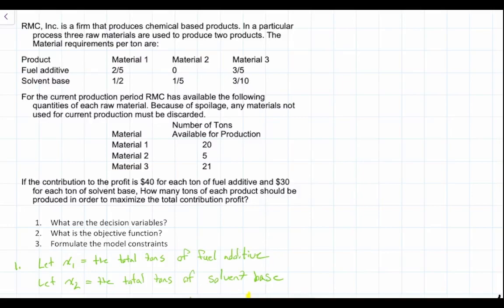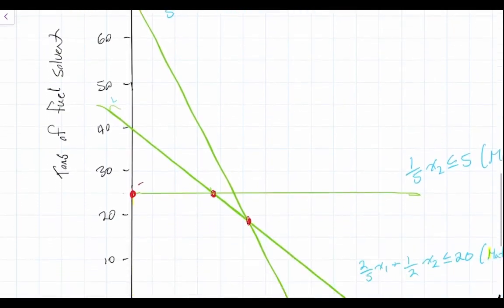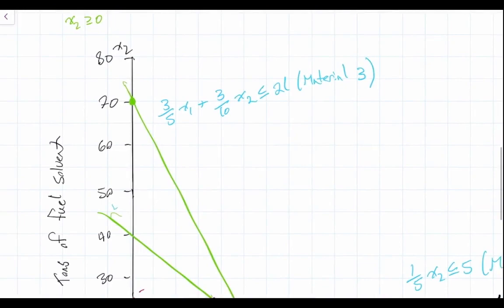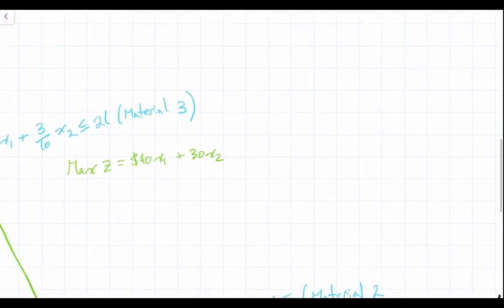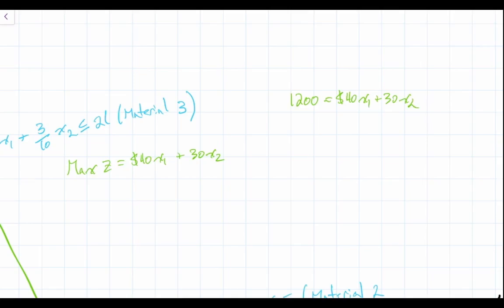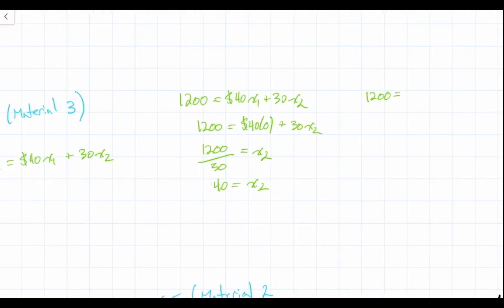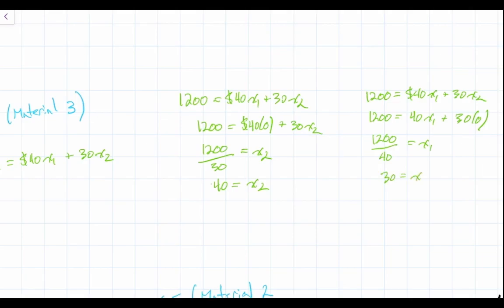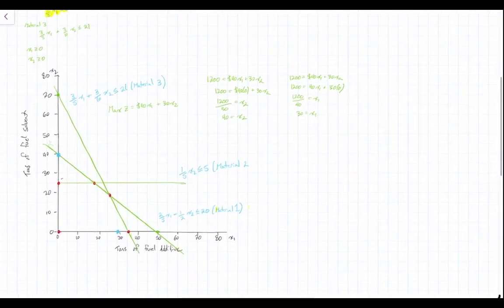Using the Objective Function to find the Optimal Solution in LESS than 5 Minutes: Linear Programming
Continue advancing your skills in linear programming with our focused tutorial on solving for the optimal solution using the objective function method. This video builds upon our previous content, diving deeper into how to effectively utilize the objective function to achieve maximization.

In this video, you'll learn:
- Objective Function Method: An in-depth explanation of what the objective function method is and why it's critical for solving maximization problems in linear programming.
- Solving for Optimal Solution: Step-by-step guidance on how to use the objective function method to determine the best solution for your linear programming problem.
- Practical Examples: See real-life applications of this method to better understand how to apply it to your own scenarios.

This tutorial is ideal for students, professionals, or anyone interested in enhancing their understanding of optimization techniques in linear programming.

Video: 1D